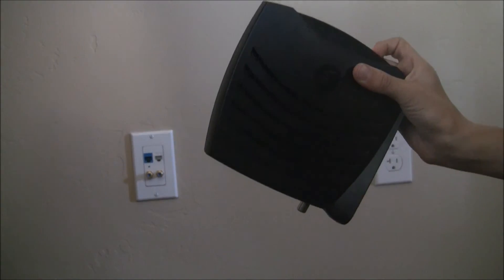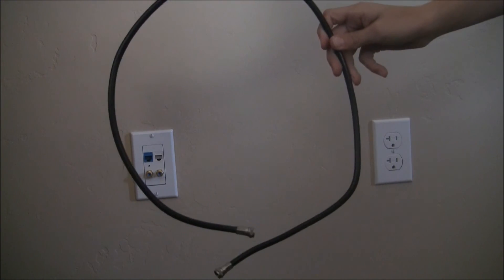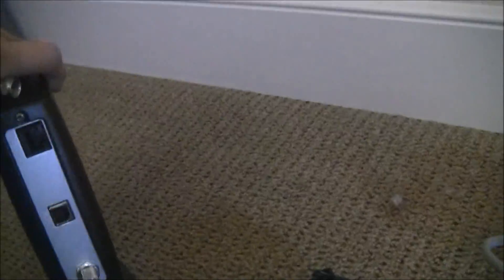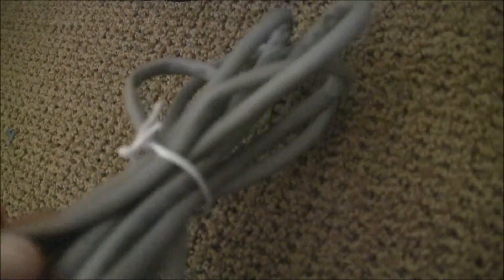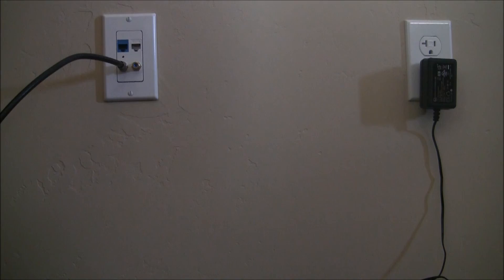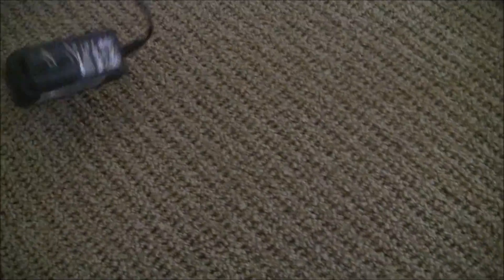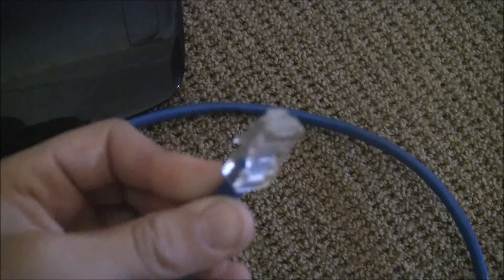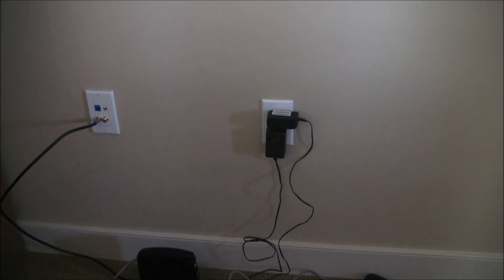Router and Modem Tutorial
This tutorial made by Boomaa will tell you how to hook up your modem and router from 2010.  I will also be making a tutorial on a Docsis(or Docsys) 3.0 Modem/Router combo.